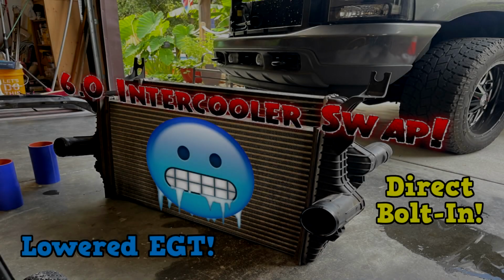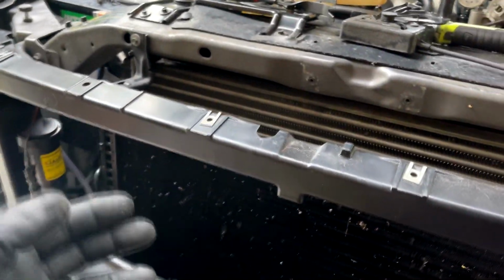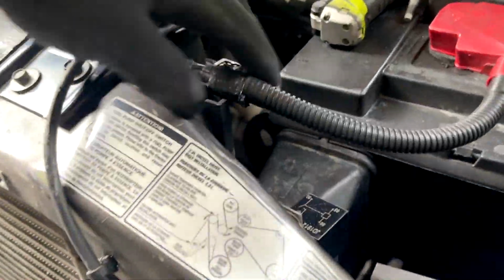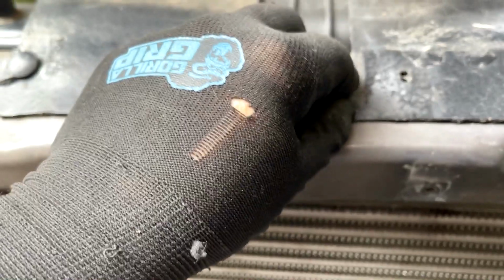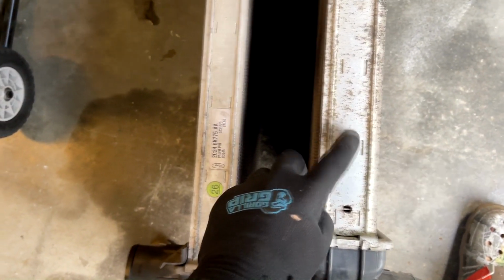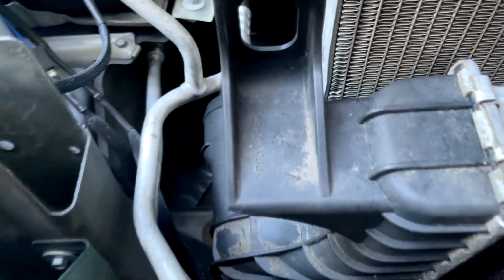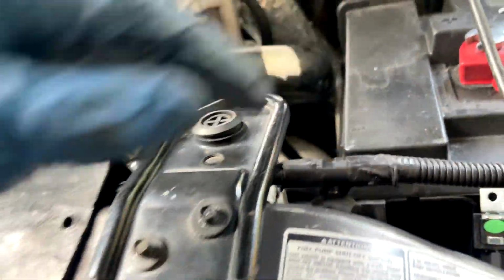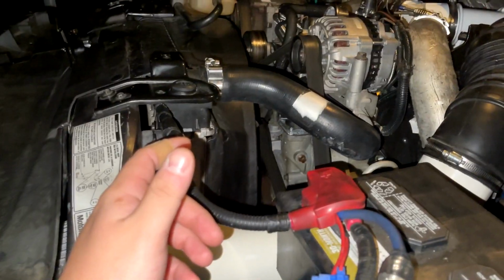Lower EGTs in Your Powerstroke - 6.0 Intercooler Upgrade Install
Intercooler Boots: shorturl.at/kTV67

EVIL ENERGY 10AN Oil Catch Can with AN10 Fuel Line Kit